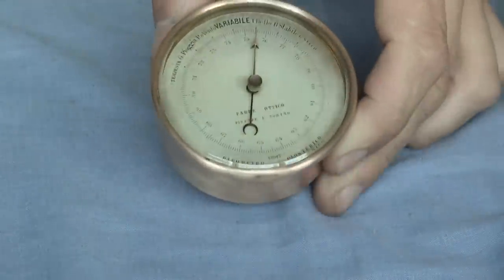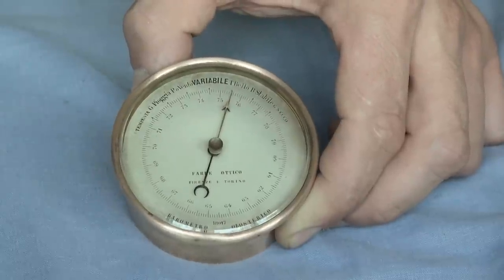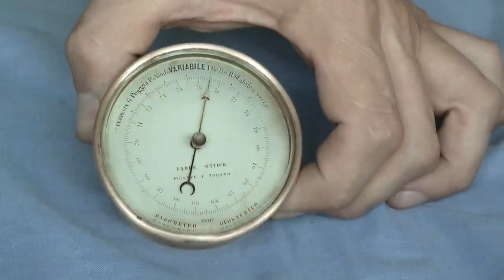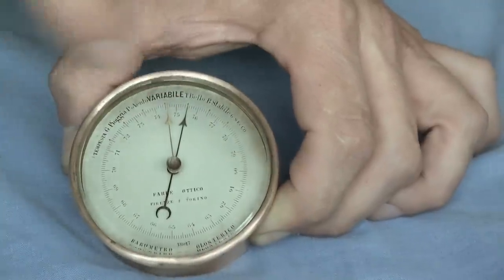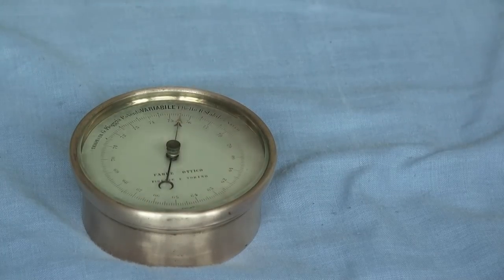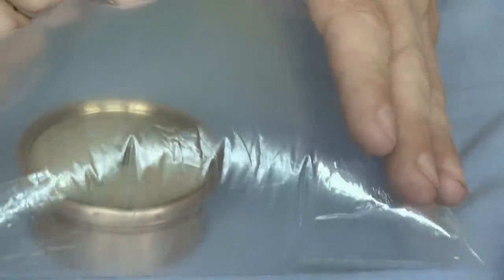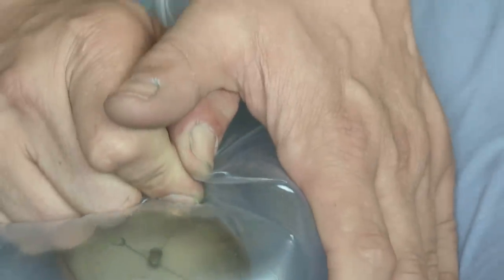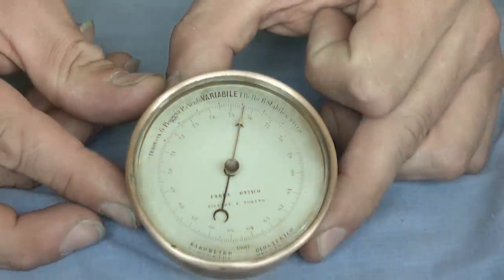Pressure testing an Aneroid Barometer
A rough and ready test to ensure a barometer is working.
This will not test the instrument for calibration, but most people are not interested in this.